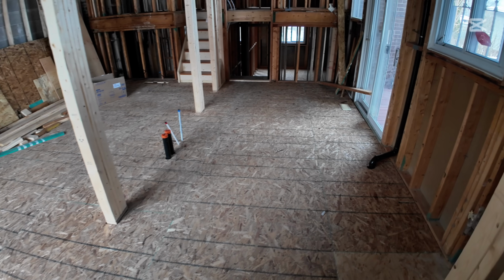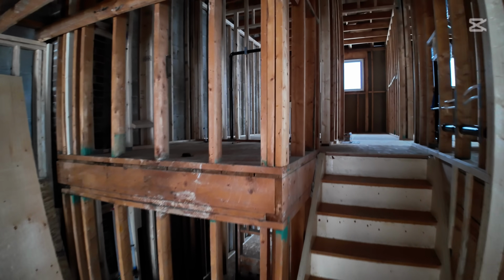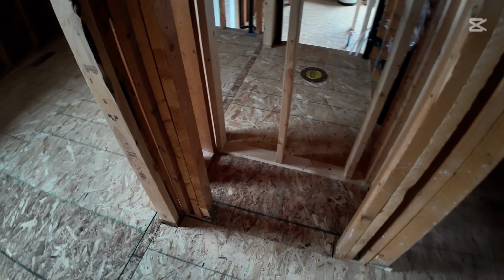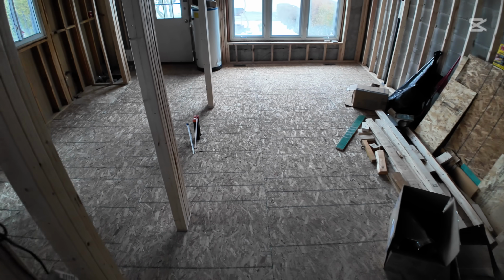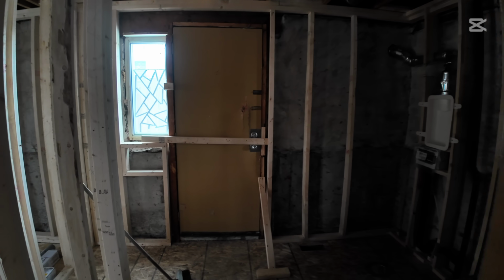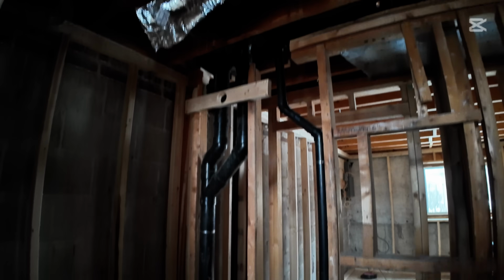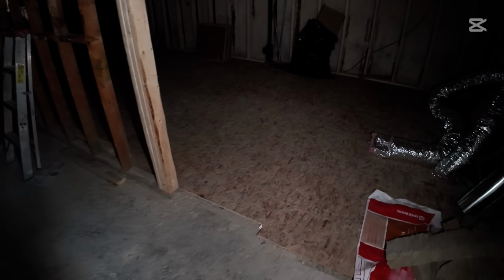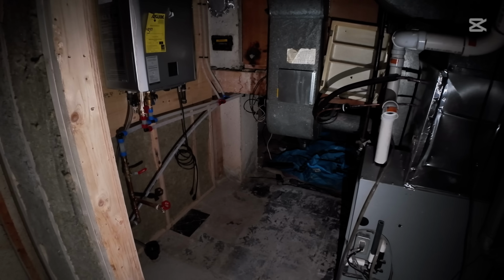The BEST Way to Become a Profitable Trader